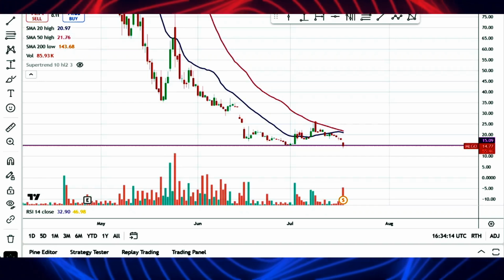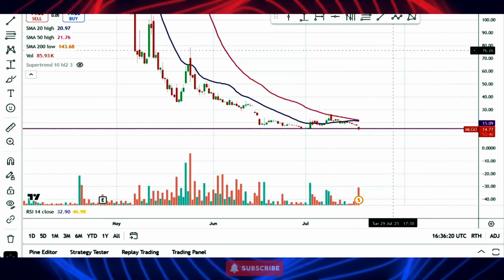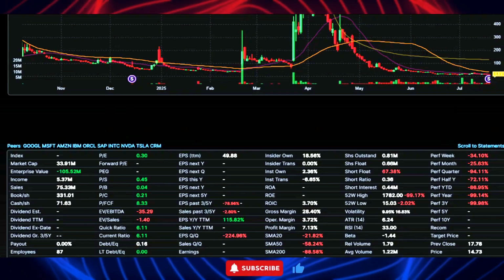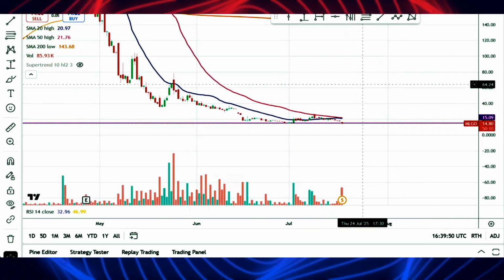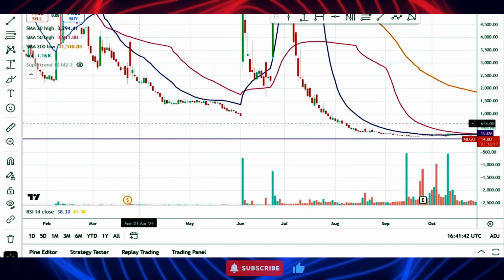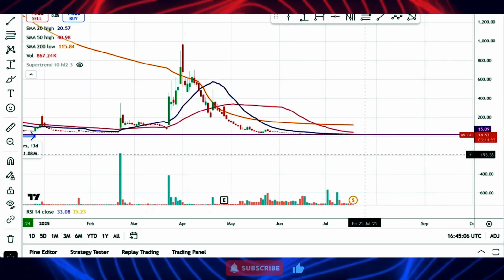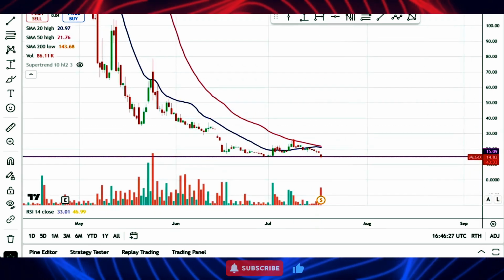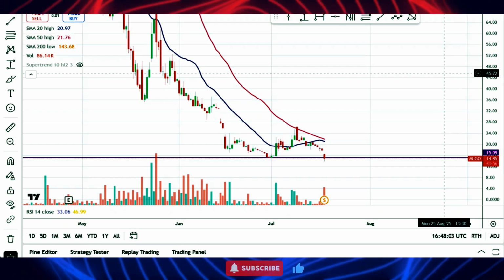This Stock Reverse Split Double Bottom Setting Up For Short Squeeze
This video is for educational and entertainment purposes only and is not financial, investment, or trading advice. Trading involves significant risk of loss and is not suitable for everyone. Always consult with a qualified financial advisor or professional before making any investment or trading decisions. The content presented reflects my personal opinions and experiences, and past performance is not indicative of future results. Do your own research and make decisions based on your own risk tolerance.